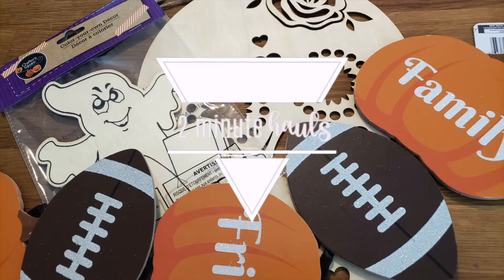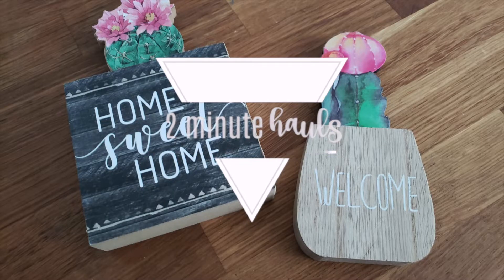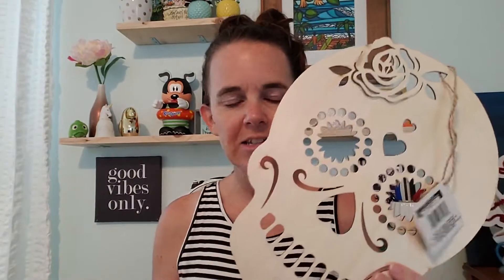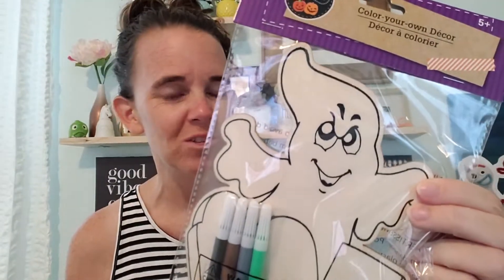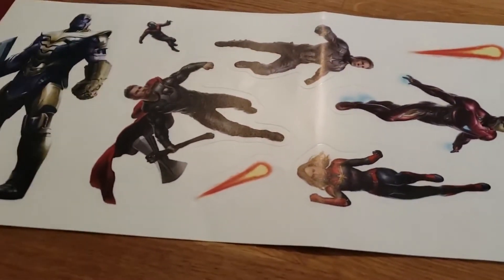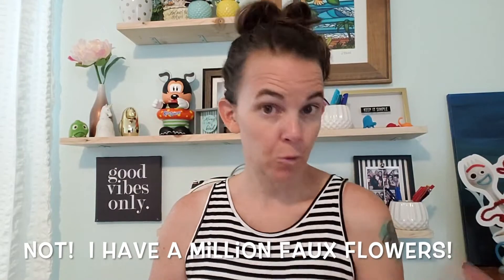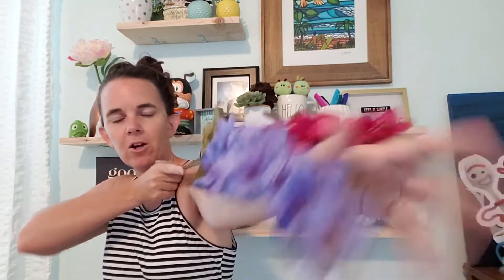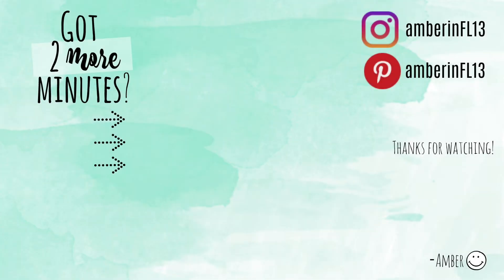Dollar Tree HAUL || I found TWO of my DT unicorns! || August '19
Welcome to 2 MINUTE HAULS!  You know that feeling when you walk into DT and find something you've been looking for fooooooorever?!?  Well, that was me with this shopping trip!

Opening title:  JanTube